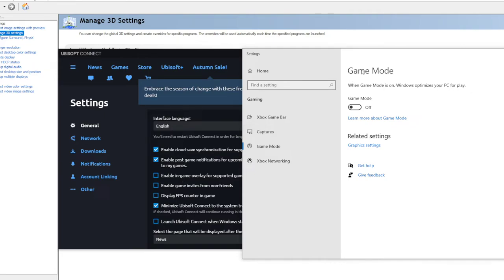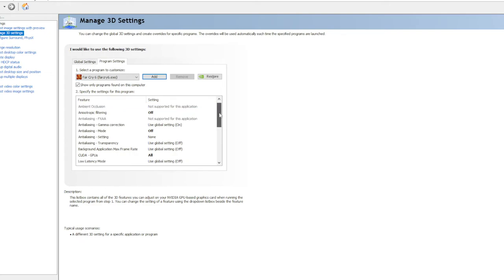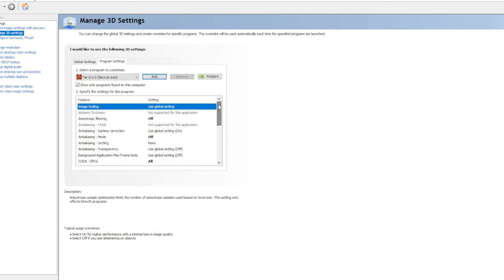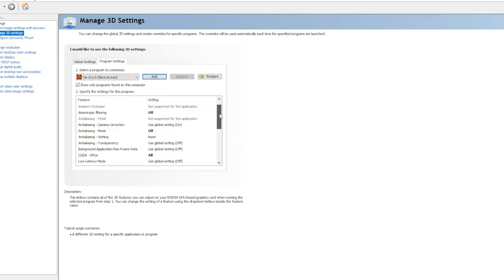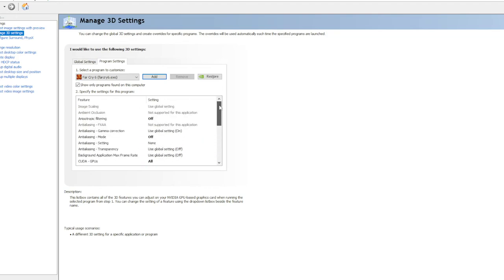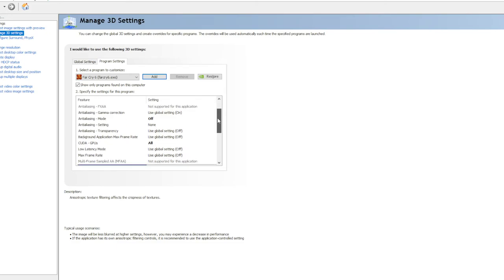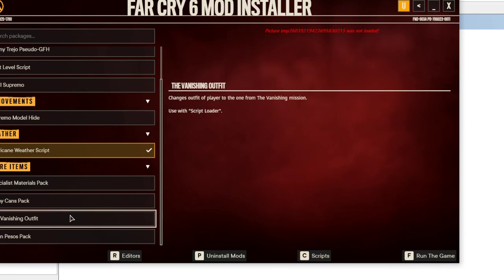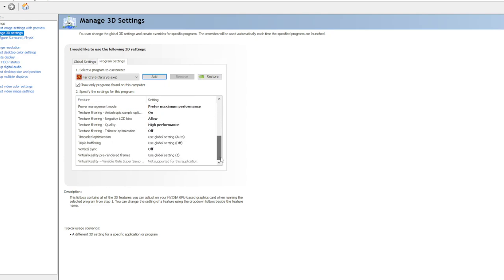FAR CRY 6 PC, FPS DROP / LAG FIX [read desc]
OK. So ubisoft forums while they may have some options to help, none of those that were posted ACTUALLY fixed it for me.

So I made a video [a bad one] on what I DID to fix it. This MAY or MAY NOT work for you, But I Advise you to TEST it and see if it works for you.